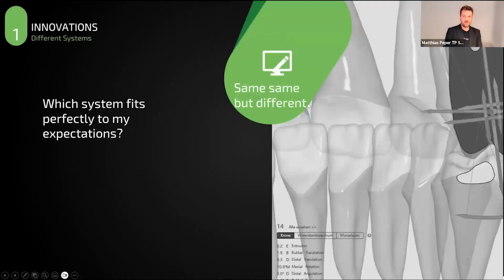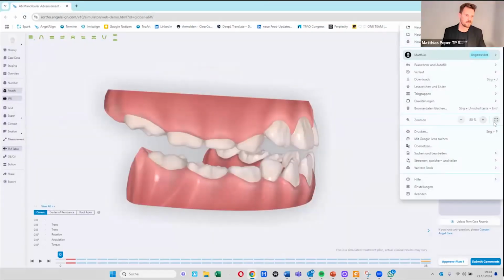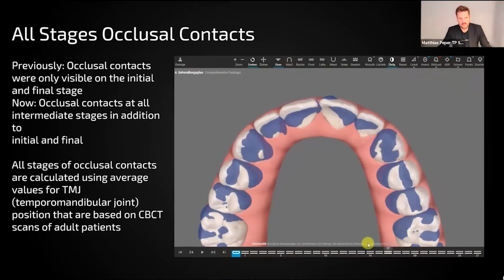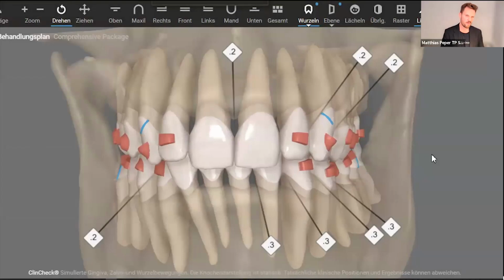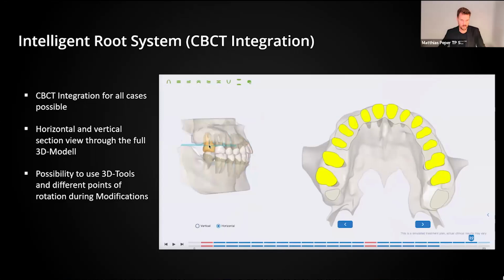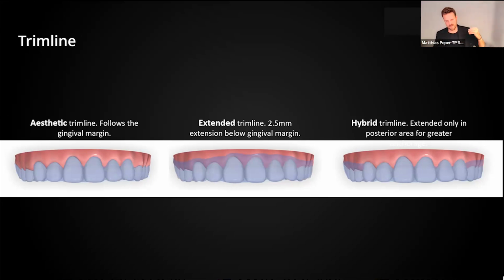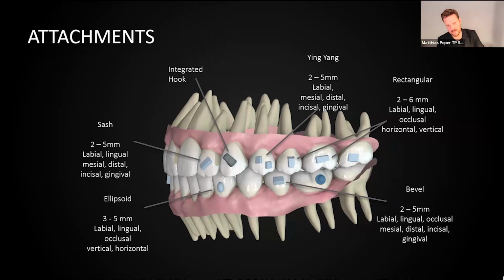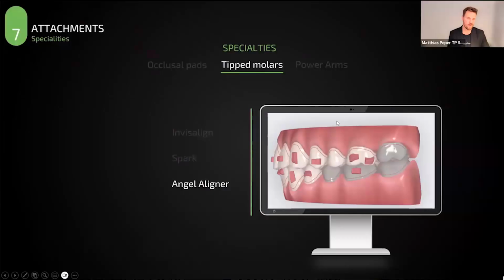Which is the best Aligner System? - The newest innovations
In this lecture we present the most important innovations and features of all new aligner software tools - for free!

Are you an orthodontist and not yet sure, which aligner system you should be working with? We help you make up your mind by presenting all current systems in an unbiased way. So that in the end, you can make your own decision, which system is best for you, in order to be able to guarantee the perfect digital treatment plan for your patients.

👍 You would like to see more lectures?

➔ Linked In:   / matthias-peper